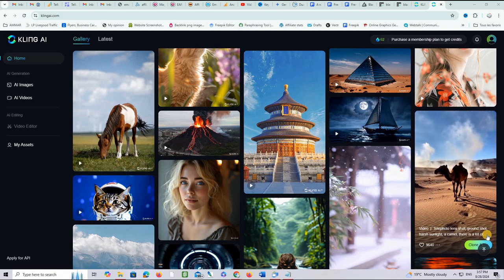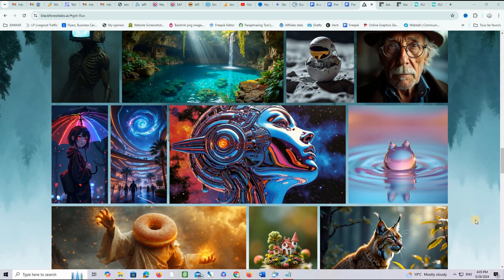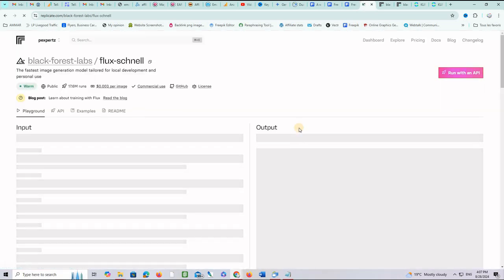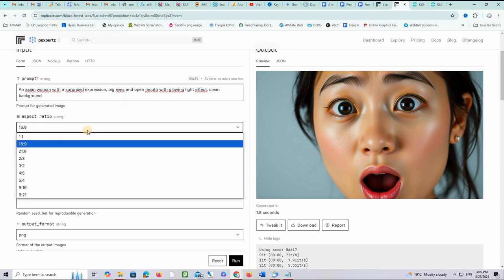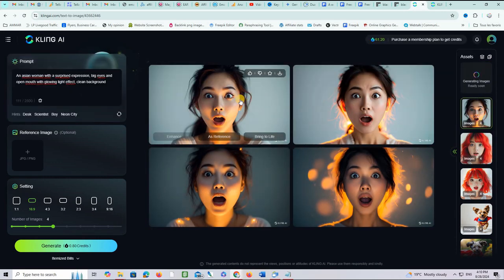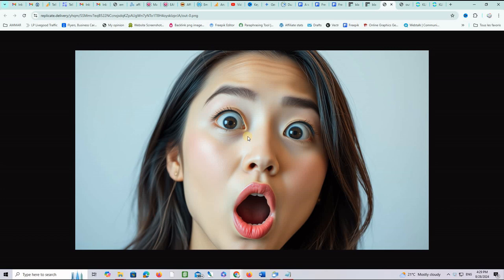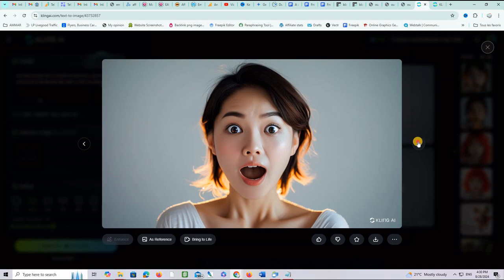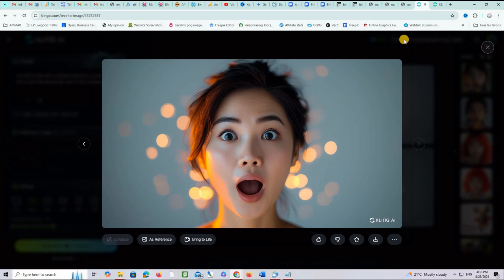Kling AI: The Text-to-Image Revolution You've Been Waiting For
Kling AI and Flux are indeed text-to-image generators.
They use advanced artificial intelligence to create stunning visuals based on textual descriptions.

Are you ready to dive into the world of AI-powered image generation?
In this comprehensive video, we'll pit two of the most popular text-to-image generators,
Kling AI and Flux AI, against each other to determine which one reigns supreme.

Key Points:

Introduction to Text-to-Image AI:
Learn the basics of how these AI tools work and what they can do.
Kling AI Deep Dive: Explore the features, capabilities, and strengths of Kling AI.
Flux AI Analysis: Discover the unique offerings and advantages of Flux AI.
Head-to-Head Comparison:
We'll directly compare the two tools based on factors such as image quality, speed, ease of use, and pricing.
Real-World Examples: See how Kling AI and Flux AI perform in various scenarios.
Final Verdict: Based on our thorough evaluation, we'll determine which text-to-image generator is the best overall choice for different needs.
Whether you're a professional designer, a hobbyist artist, or simply curious about AI technology,
this video will provide valuable insights to help you make an informed decision.

Don't miss out on this exciting showdown!